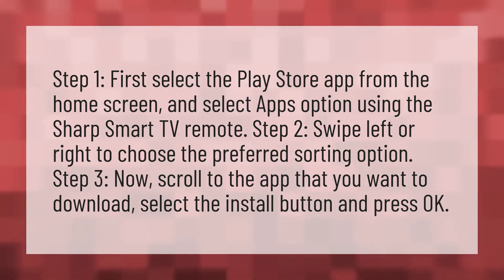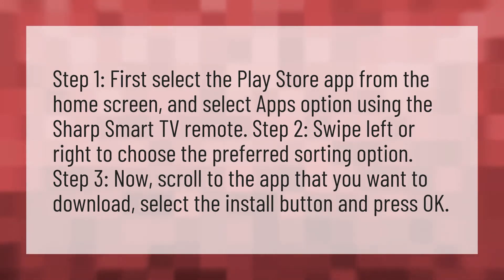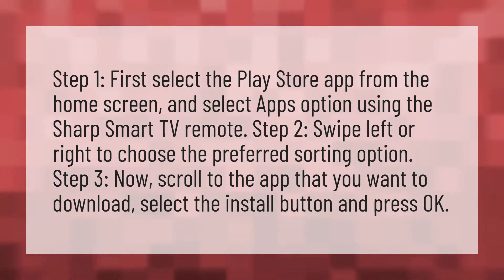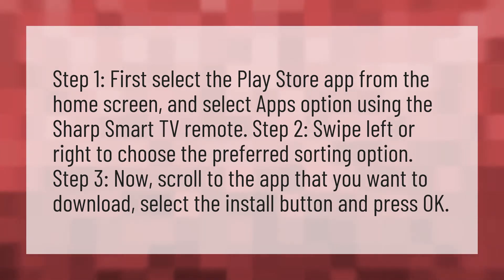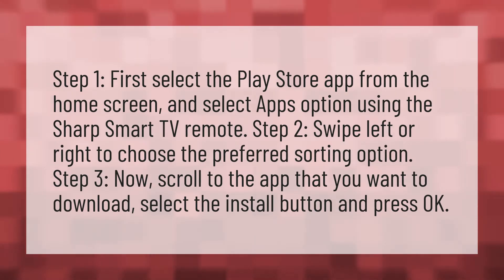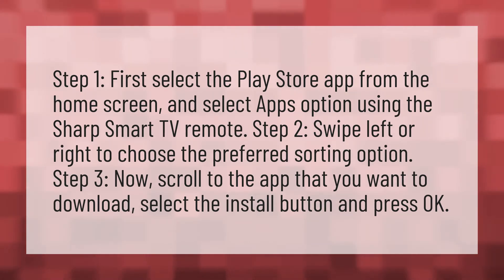Where is the App Store on Sharp Aquos Smart TV?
Apps Sharp TV • Where is the App Store on Sharp Aquos Smart TV?